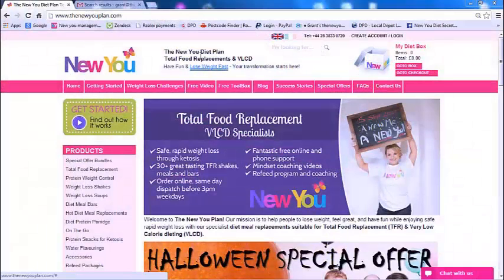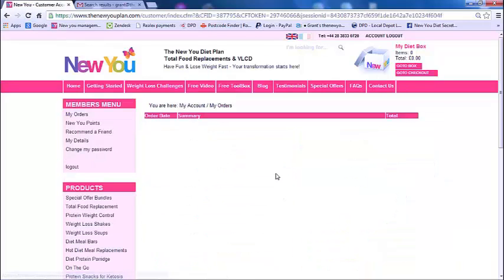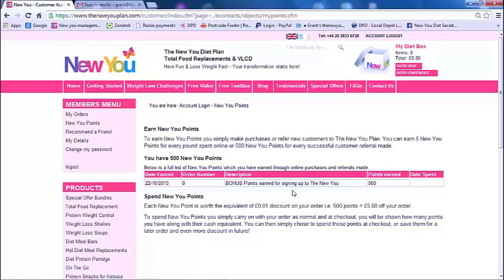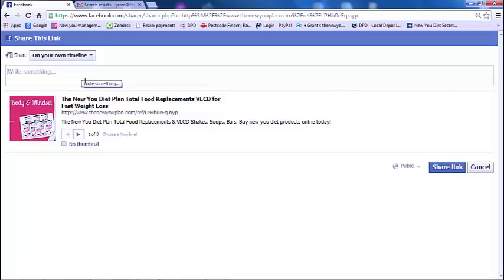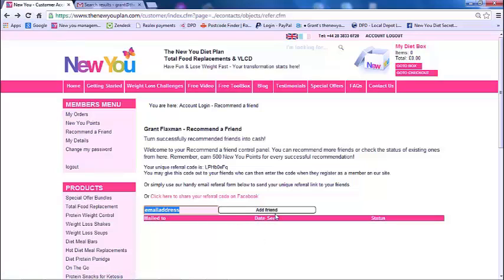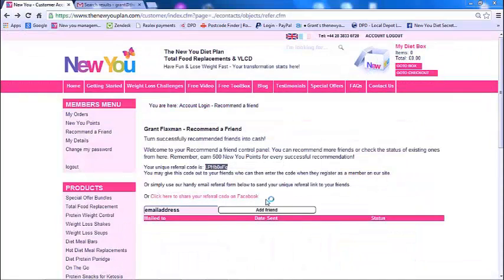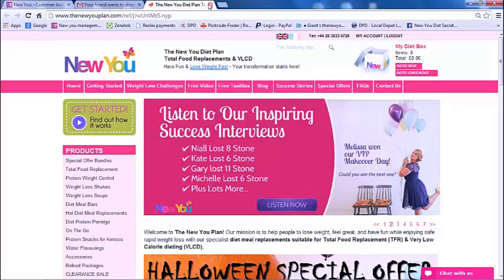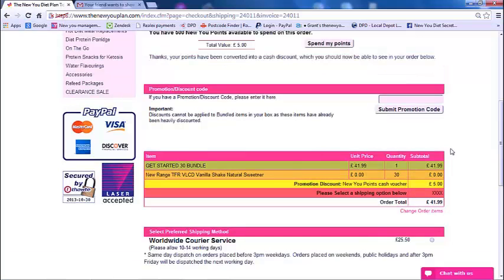New You Points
Watch to see how The New You Points work